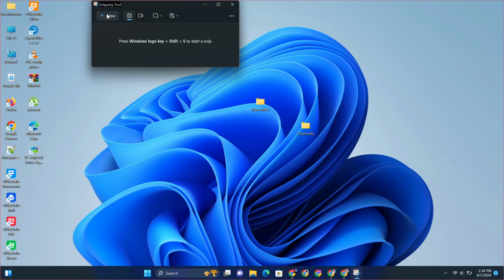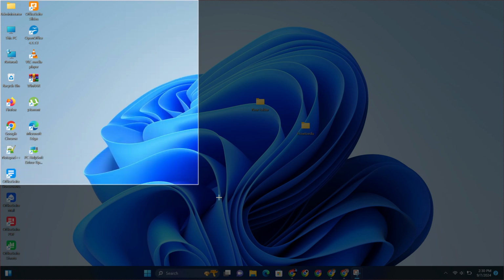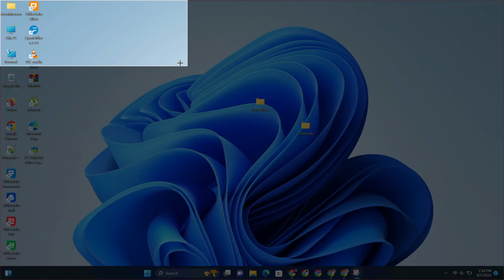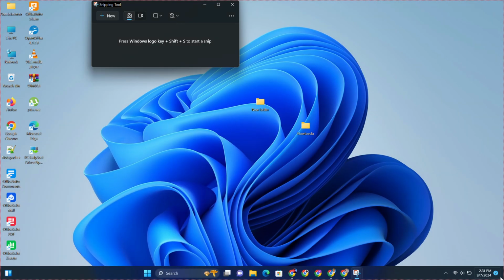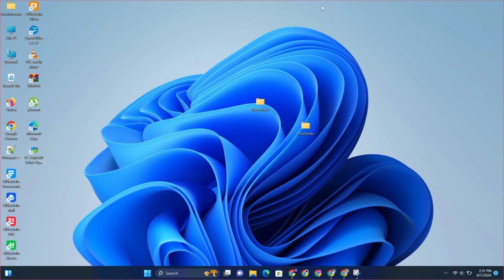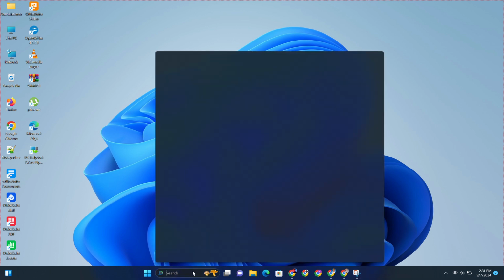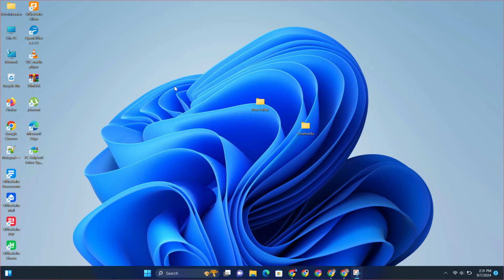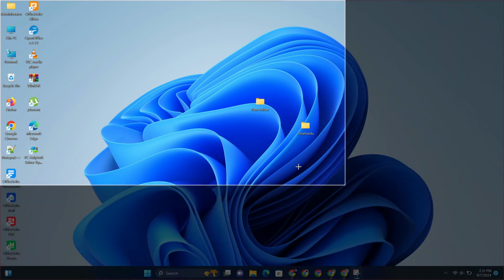How To Screenshot on Laptop or PC with Windows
In this video I'd show you how To screenshot on Laptop or PC with Windows, if you've been wanting to learn how to screenshot on Laptop or PC with Windows, ensure you watch this video, subscribe & turn on the bell notifications to this channel for lots of more educational guides and contents like this.

⛓️ This Links Will Help You :

1. Sign up For a Chance to Win $100 on your first Deposit

2. Earn Your first $5 Now

3. Deposit + Sign up to get Amazing Job Gig Offers

4. Best Virtual Dollar Card for Online Payments & Subscriptions

5. Click & Sign up to this if you have $3

6. I use this S£cret Tool to grow my other Faceless Channels

7. Learn Forex Trading From the Scratch

8. The Complete Amazon KDP Beginners Program

9. Google Ads Mastery Program

10. The Ultimate WhatsApp Sales Blueprint

11. Earn up to 55% on Each Trade

12. Earn up to $500 I'm Credits

13. Invest in Stocks & Shares

14. I use this App to Save my MONEY For the Future :

15. I use this SEO Tool only for my Video Optimizations & Keywords Research :